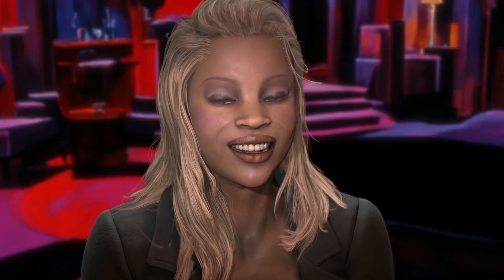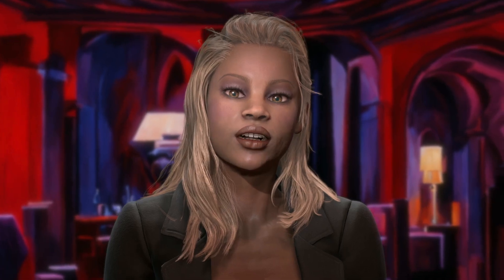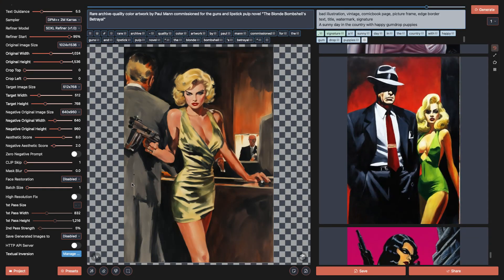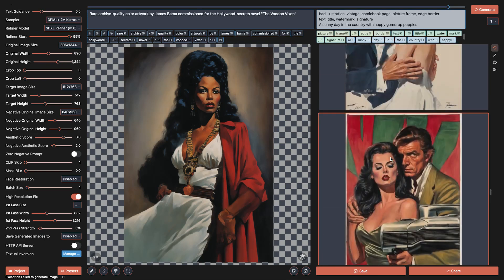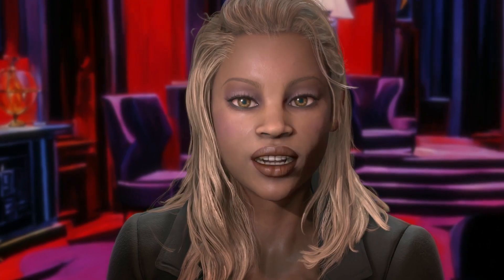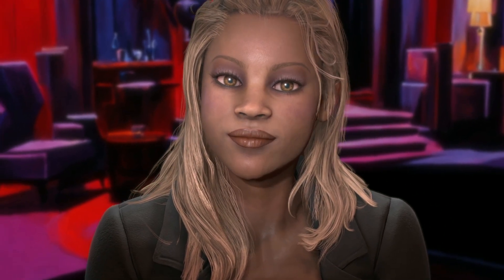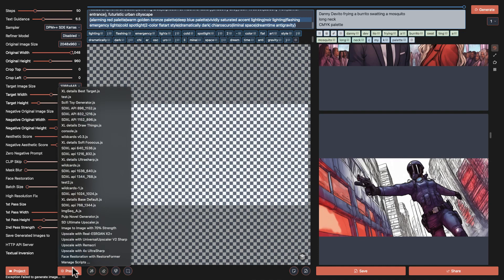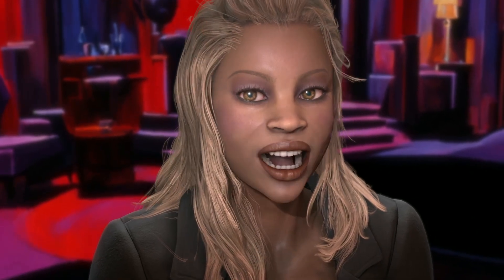Draw Things – Stable Diffusion Scripting API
HTTP API and Javascript Presets! Stable Diffusion for Mac and ios gets a bit smarter!

0:00 API & javascripting
2:00 Pulp Novel Generator
4:15 install scripts
5:56 Wildcards script
8:00 save your own Preset